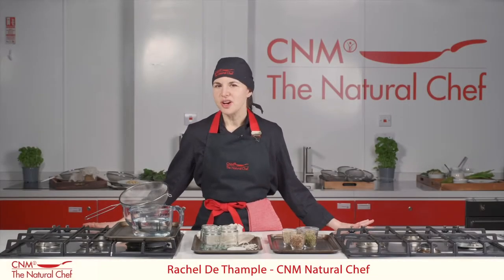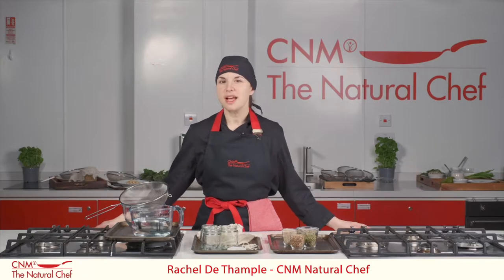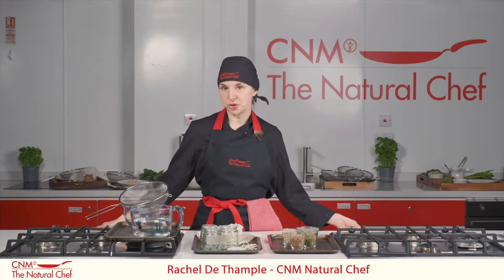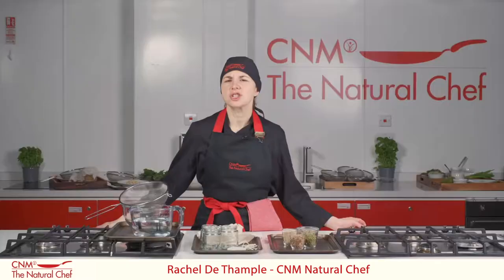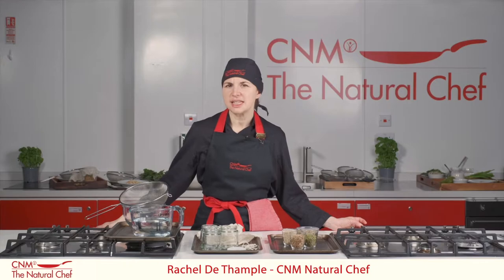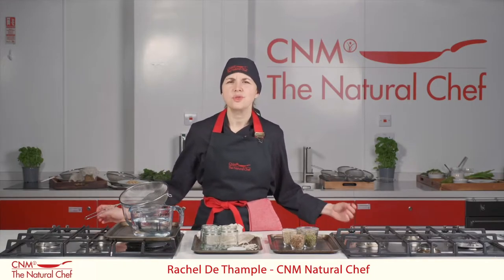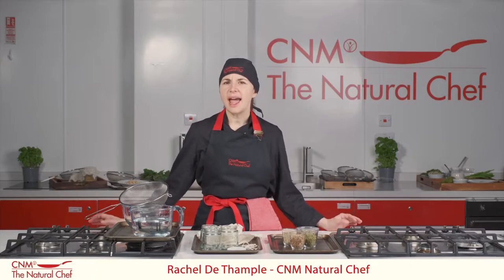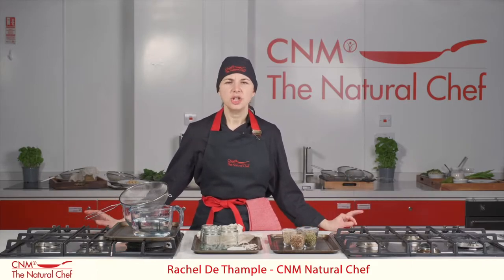CNM Natural Chef & Vegan Natural Chef Diploma Course Overview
What can you expect from CNM's Natural Chef & Vegan Natural Chef Diploma course? The course director Rachel De Thample explains everything you will learn.